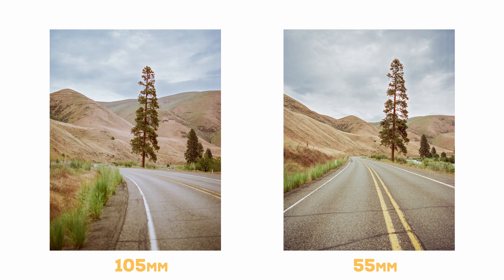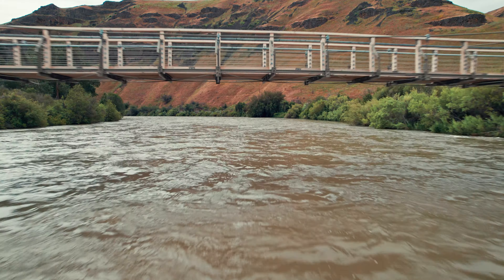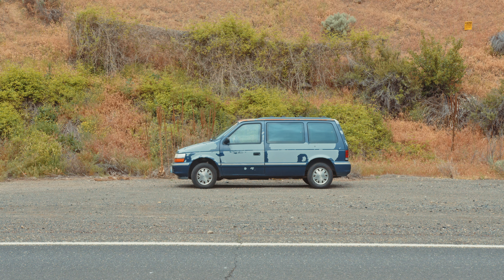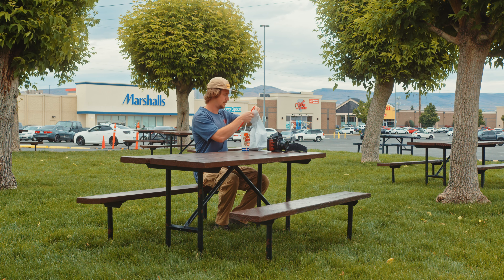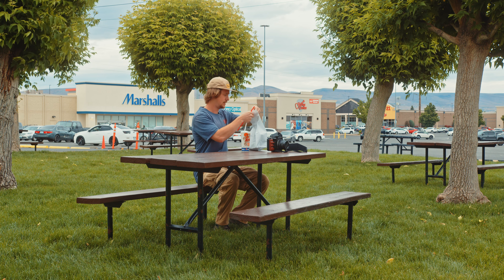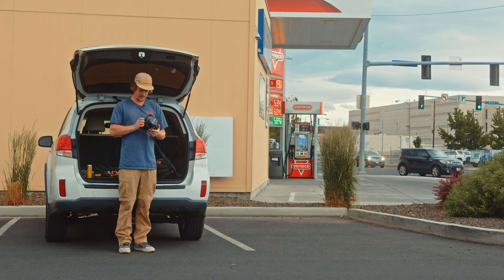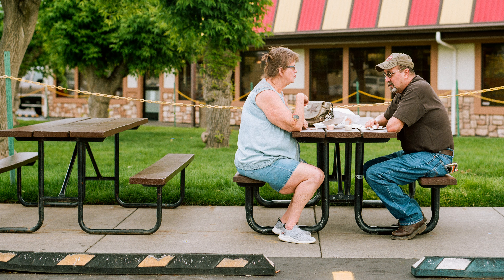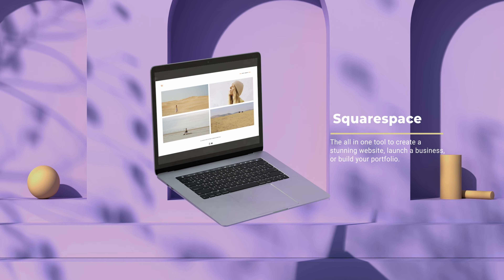Photographing People & Places in Yakima, Washington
This week, I took the Yakima River Canyon Highway from Ellensburg to Yakima. This beautiful road winds along the Yakima River and offers some incredible views and recreational areas. I end up up in the town of Yakima and stop for a Big Miner Burger at the iconic burger joint, Miners. I end the night by driving around the Union Gap neighborhood taking photos of people I come across. Enjoy!
Gear I use to make my videos (Updated March 2023)
The apps I use for nighttime photography: MyLightMeter Pro, Reciprocity+
Music Used in This Video (Order of Appearance):
Beer Brats on the Grill by Tony Peterson
Dyin Mercy Blues by The Bottlesnakes
Travel by Russo Weinberg